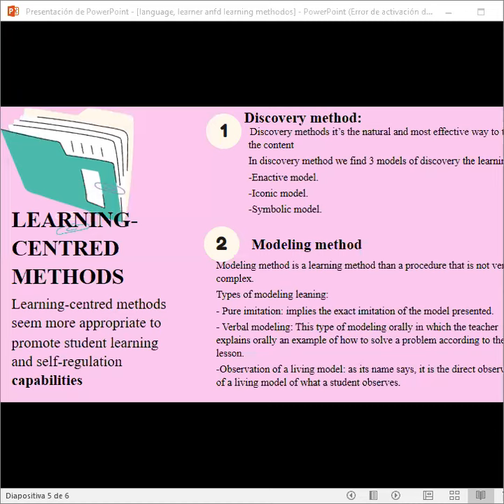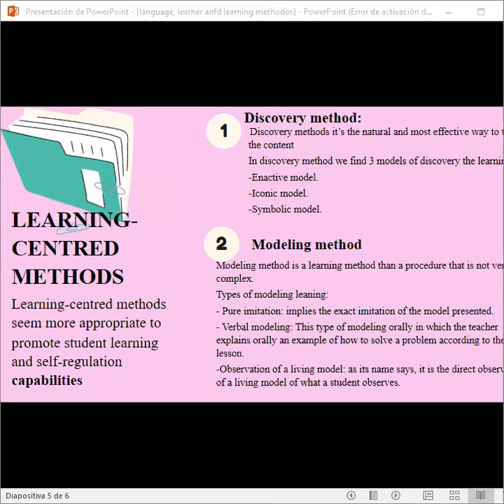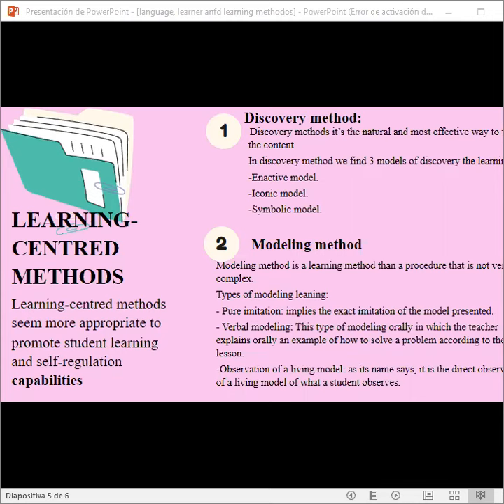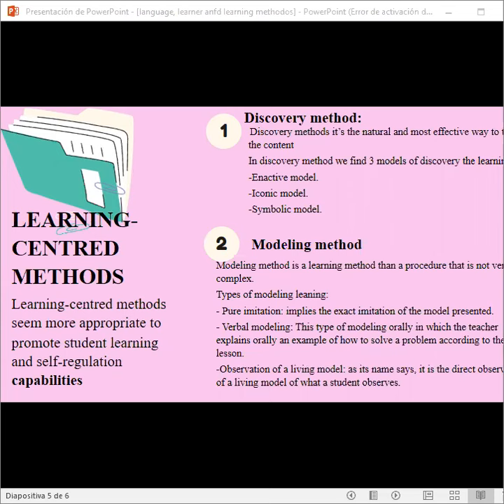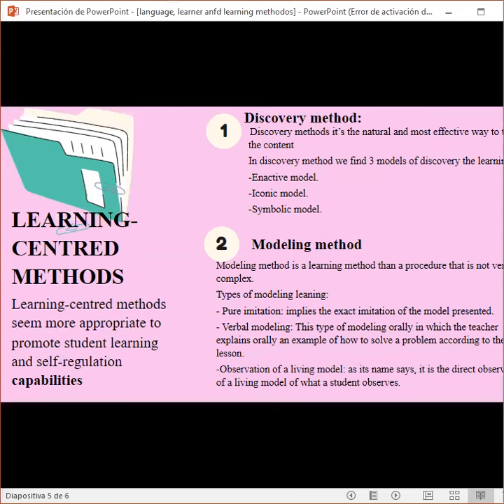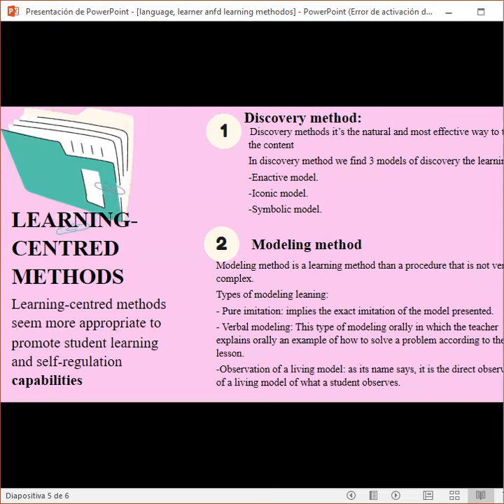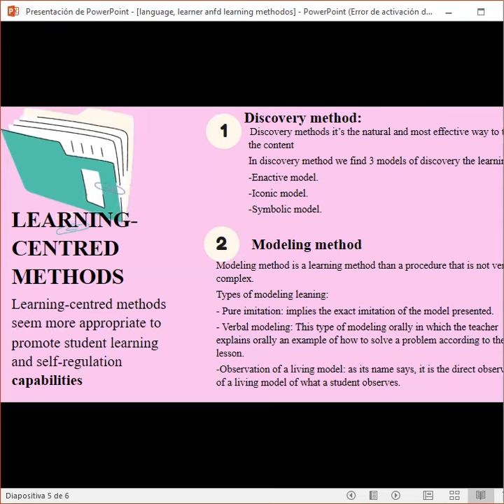Language-centred, Learner-centred and Learning-centred methods. part 2/2